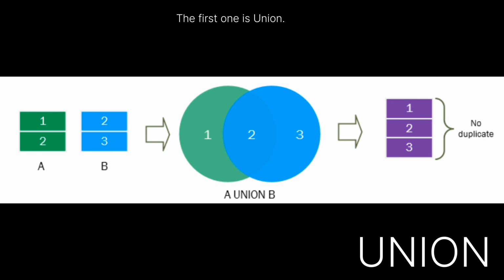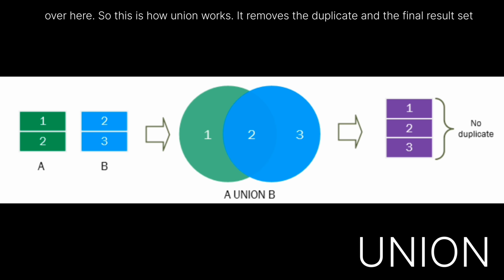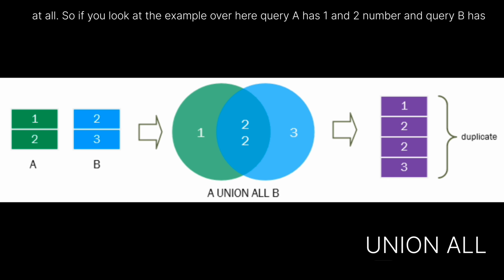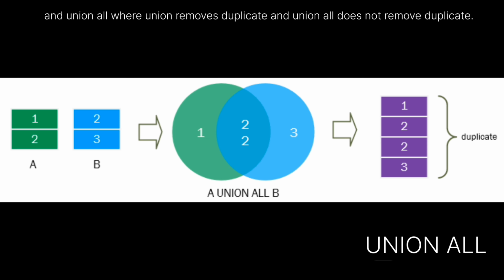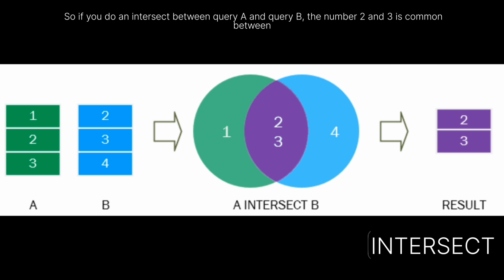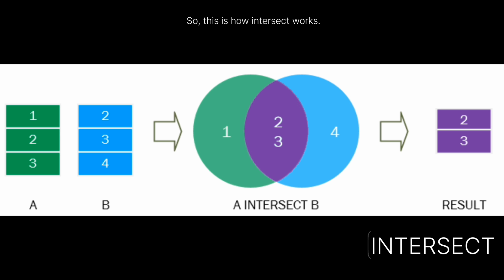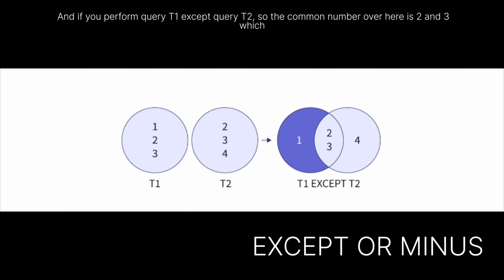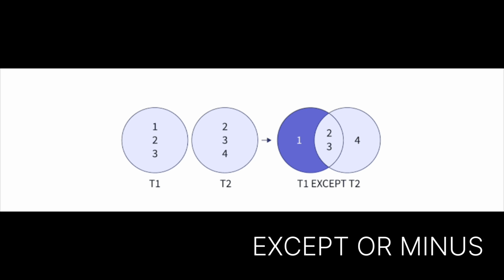SQL SET Operator | union, union all, intersect and minus operator | Mastering SQL SET Operators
This video covers SQL SET Operators in depth with examples

Mastering SQL Set Operators: Union, Union All, Intersect, and Except

In this comprehensive video, we delve into the world of SQL set operators to empower you with the essential skills for manipulating and combining data like a pro. Whether you're a beginner or an experienced SQL user, understanding set operators is crucial for advanced data querying.

🔥 What You'll Learn:
- The fundamental concepts of SQL set theory and how it applies to databases.
- How to use the UNION operator to merge the results of two or more SELECT queries without duplicates, streamlining your data retrieval process.
- Employing UNION ALL to combine query results while preserving duplicates, providing valuable insights from unfiltered data sets.
- Harnessing the power of the INTERSECT operator to identify common rows between multiple queries, optimizing data comparisons.
- Exploring the EXCEPT (MINUS) operator to extract distinct rows from the first query that do not appear in the results of a second query, unlocking unique data insights.

💡 Practical Examples and Hands-On Demos:
Our hands-on demonstrations will walk you through real-world scenarios, enabling you to grasp these set operators' practical applications. We'll illustrate how to tackle complex data challenges with ease, ensuring you have a strong grasp of each operator's nuances.

🎓 Who Should Watch:
- SQL Beginners: Lay a solid foundation by understanding these fundamental SQL set operators to jumpstart your database journey.
- SQL Intermediates: Refine your querying skills and learn new ways to manipulate data sets using powerful set operators.
- Database Professionals: Enhance your expertise and discover advanced techniques for data analysis and optimization.

📈 Boost Your SQL Skills:
Unlock new possibilities in your data analysis and database management endeavors with our comprehensive guide to SQL set operators. Join us now and become a master of data manipulation!

Do follow Instagram Channel -